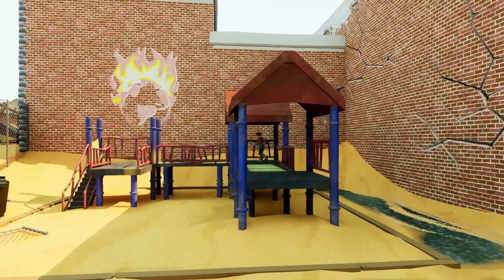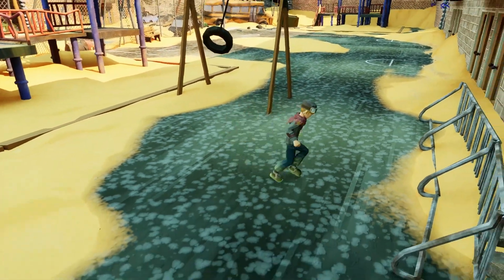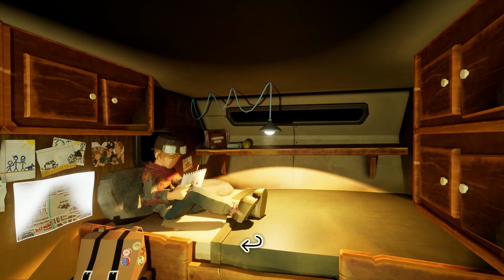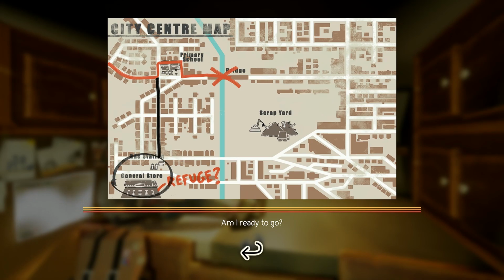Free Game on Steam! - Helpless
A small review/introduction to a totally free and amazing game on steam called Helpless. I totally recommend this and I'd love to hear from anyone who tried it or who looked into it!